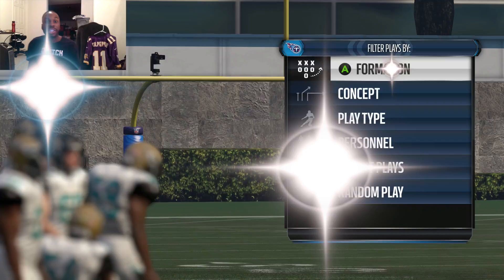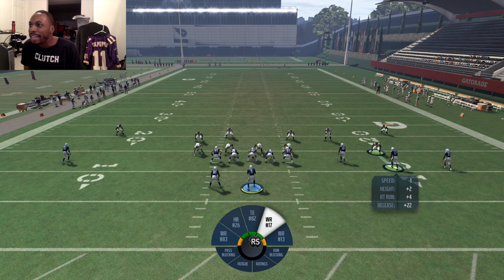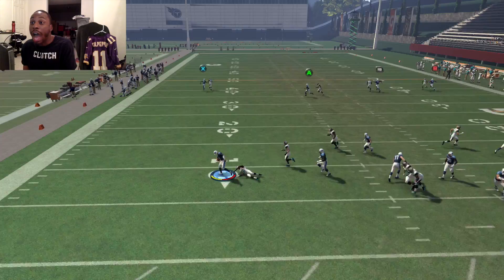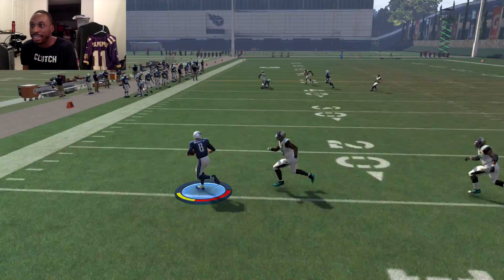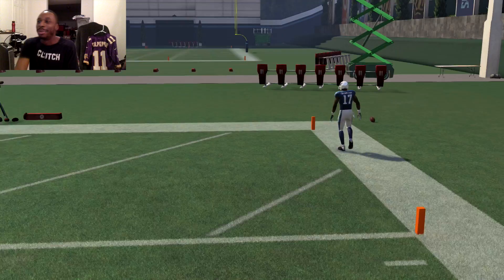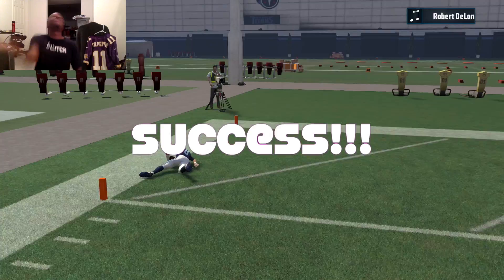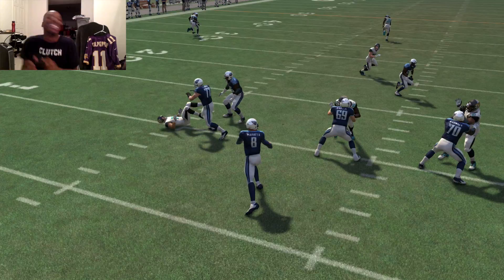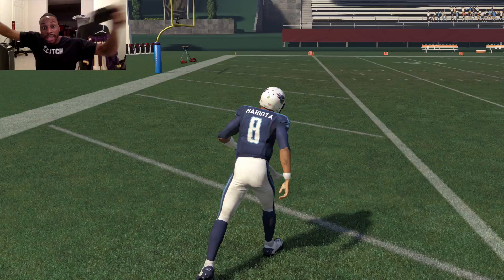Can I Recreate Marcus Mariota 87yd QB Scramble Touchdown vs the Jaguars? Funny Madden 16 Gameplay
I am a YouTuber partnered with Curse: Union For Gamers, therefore I have lawful access to the music and sound effects produced by the websites named above.